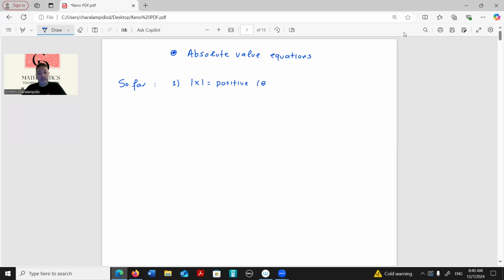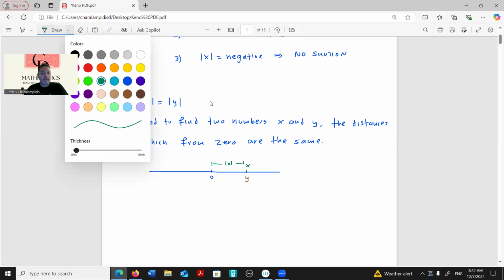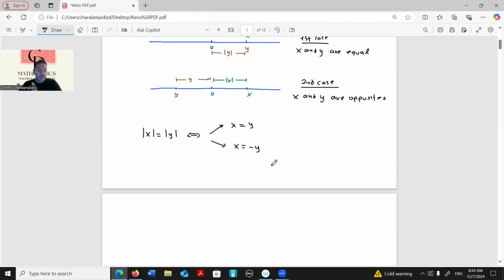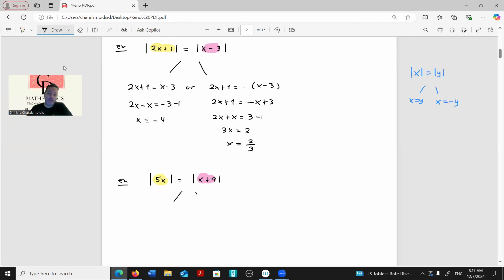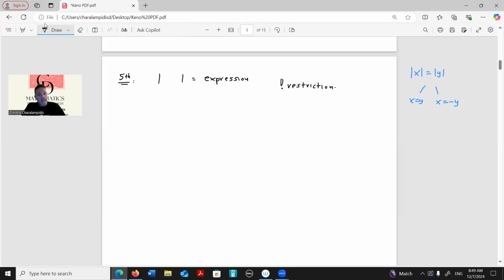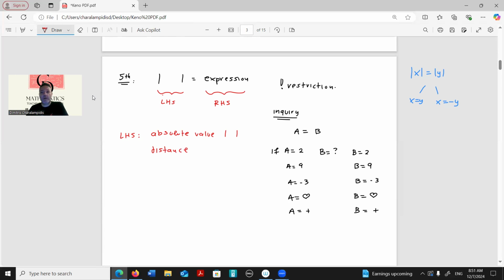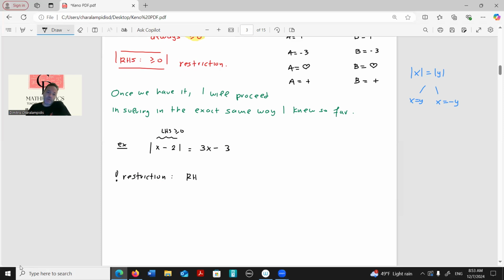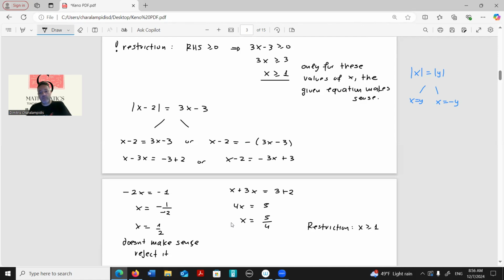Absolute value equations extra cases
In this , we explore together another two types of equations that include absolute values.
the case of two absolute values being equal to each other
and the case of an absolute value being equal to an algebraic expression